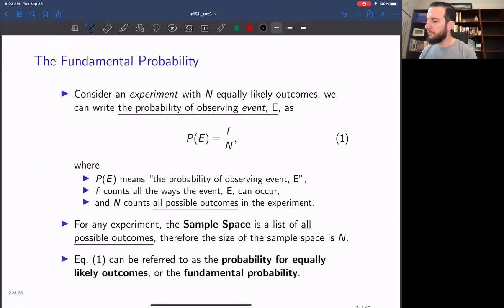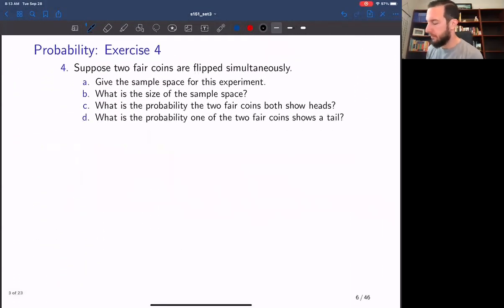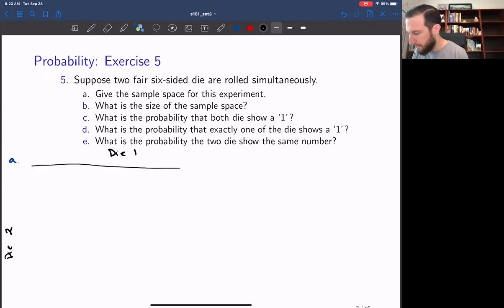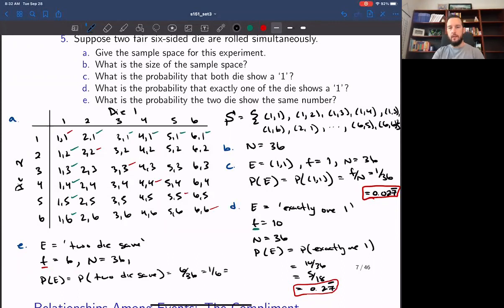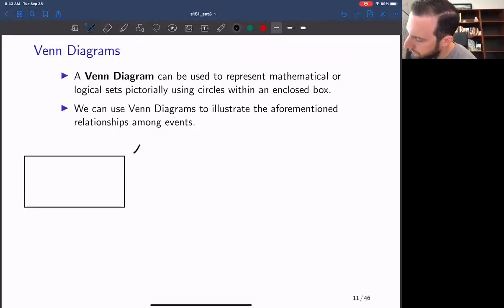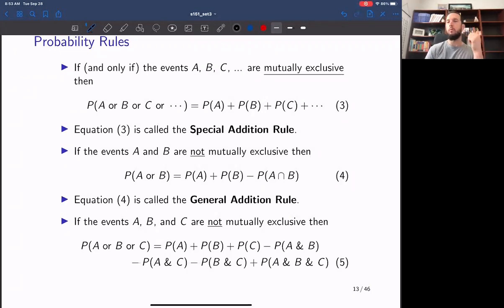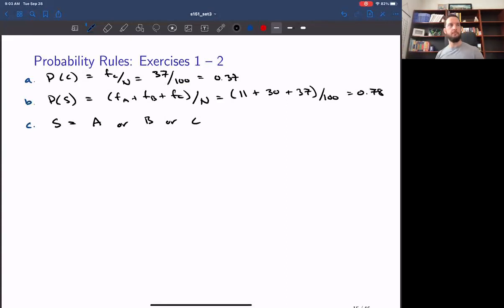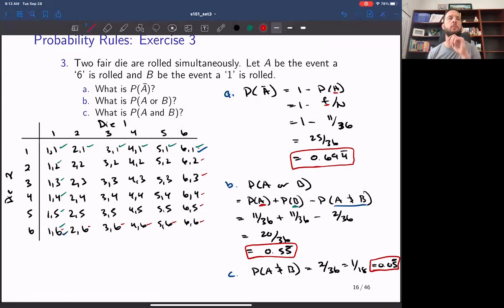Stat 151 - Lecture 6 (Sept. 28, 2021)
0:00 Introduction to Lecture Set 3
0:02:30 Fundamental Probability
0:05:37 Properties of a Probability
0:07:30 Probability Exercises 1-3
0:12:55 Probability Exercise 4
0:20:17 Probability Exercise 5
0:33:58 The Compliment
0:36:54 The Intersection and Union
0:40:50 Mutually Exclusive Events
0:42:13 Venn Diagrams for Compliment, Intersection, Union, and Mutually Exclusive Events
0:46:52 Relationship Among Event Exercise 1
0:51:58 Rules for Computing Probability of the Union
0:55:27 Relationship Among Events: Probability Calculations, Exercises 1-2
1:03:34 Relationship Among Events: Probability Calculations, Exercise 3
1:14:32 Concluding Remarks